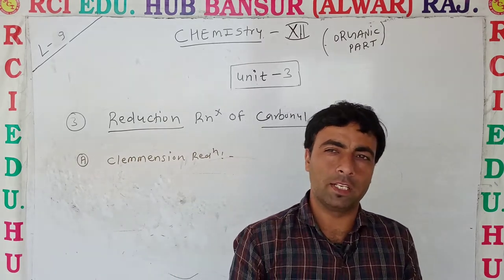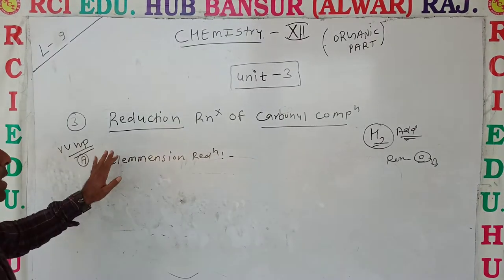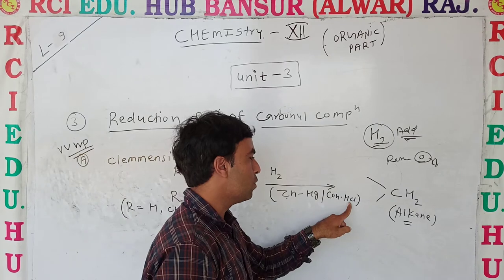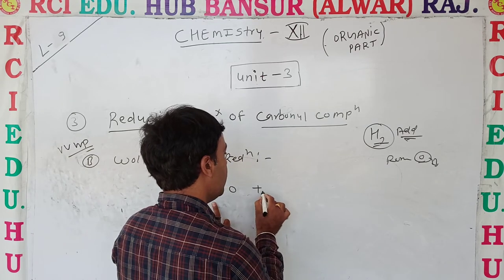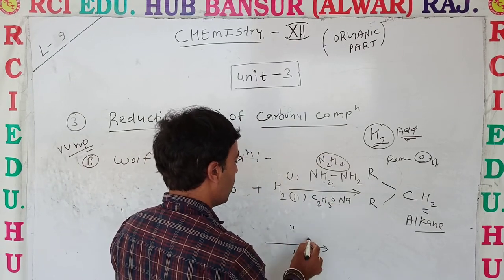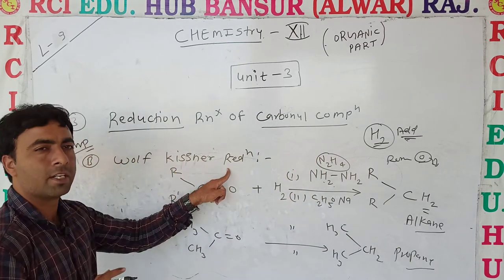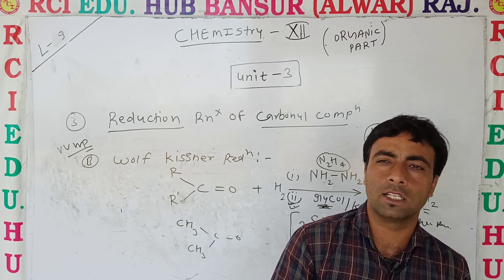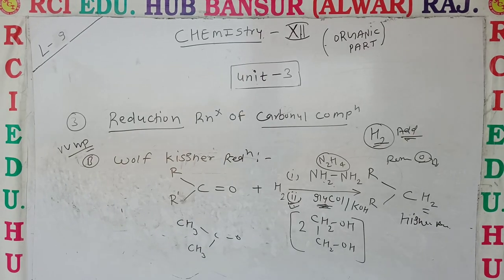chemical properties of carbonl comp #4